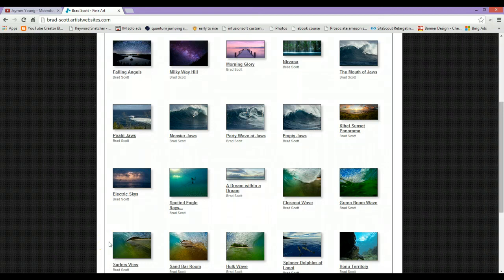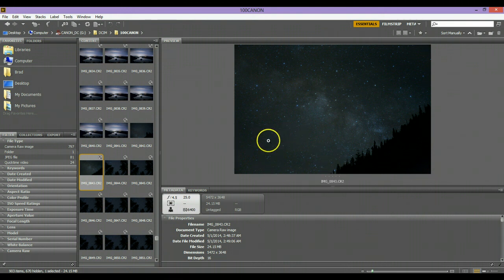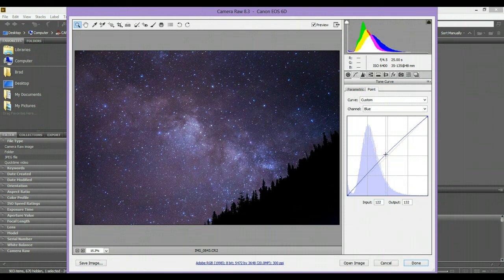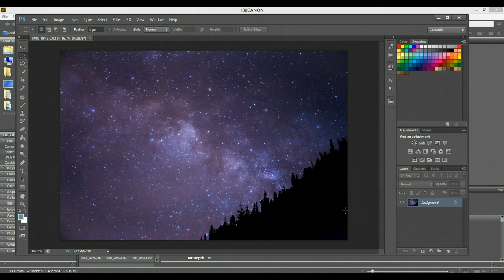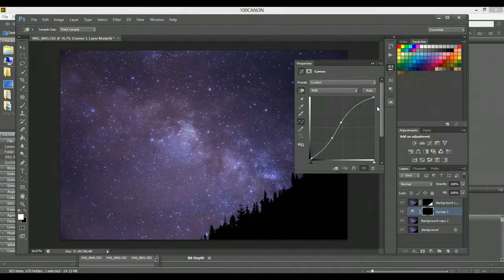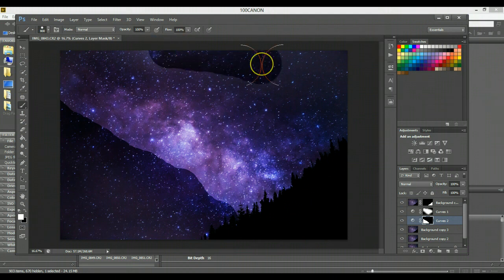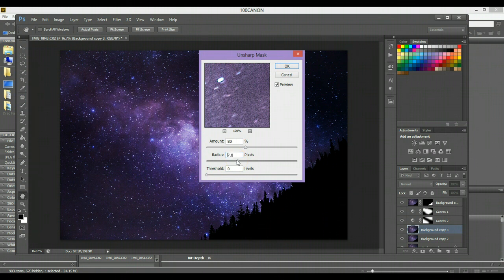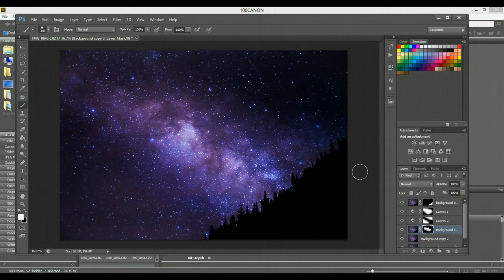How to Edit the Milky Way - Photoshop CS6 Tutorial and Camera Settings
In this episode of Behind the Shot I show how I edit Milky Way Photos in Photoshop cs6 and adobe camera raw. I've learned this over the years from trial and error as well as watching adobe videos.

Shot info:
Camera: Canon 6d ( full frame sensor )
Exposure: 25s
ISO: 6400
Lens: Canon 35-135 shot at f4.5

Please let me know what you think and what you would like to learn. I'm always looking for new techniques and new ideas for videos.

Thanks!